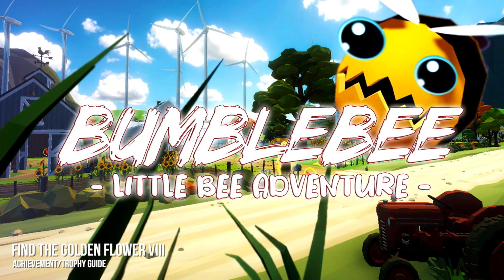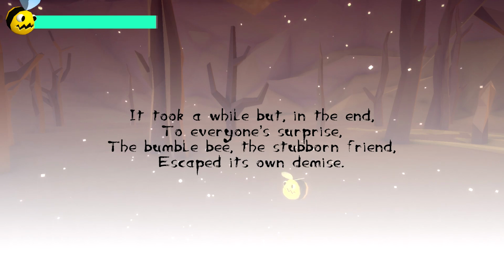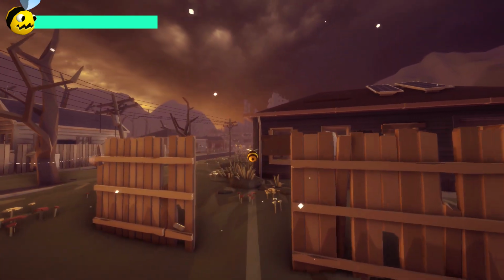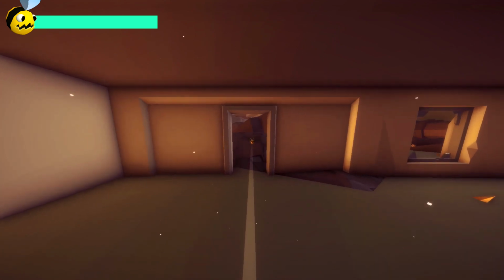Bumblebee: Little Bee Adventure - Find the Golden Flower VIII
Find the Golden Flower VIII - Find all Golden Flowers in the level.